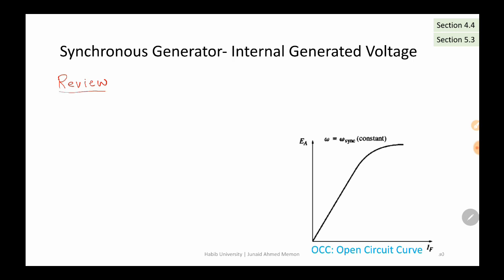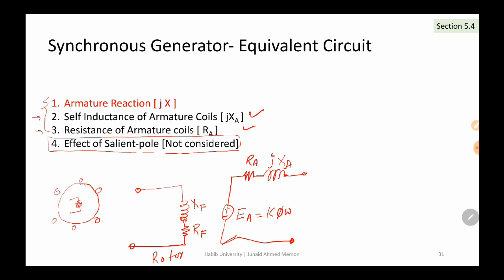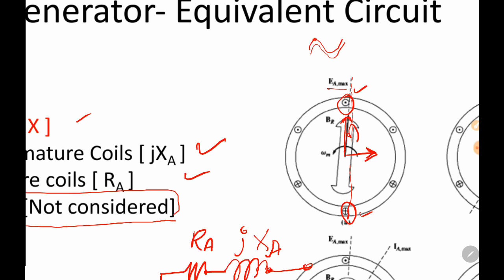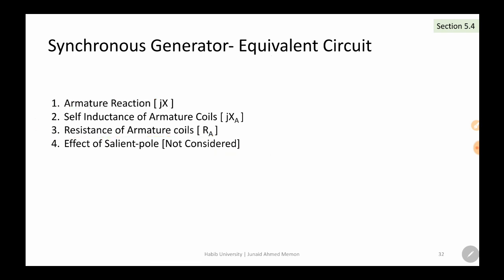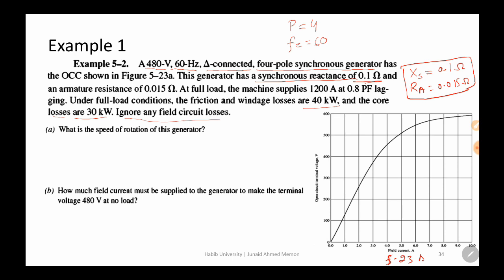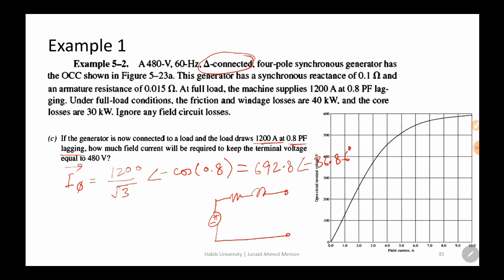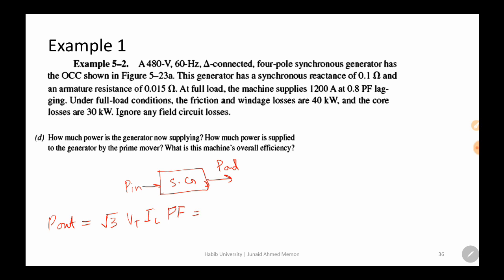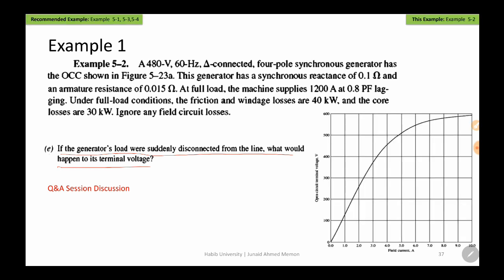Equivalent Circuit of Synchronous Generator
there is mistake at 32:20 electrical power loss formula:  For electrical power loss it is 3*(IL/root(3))^2 * RA